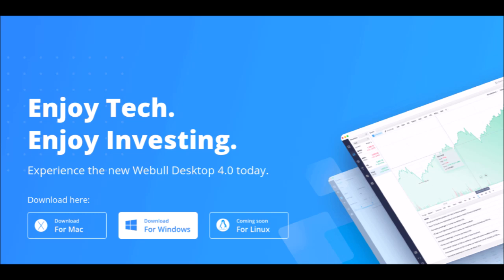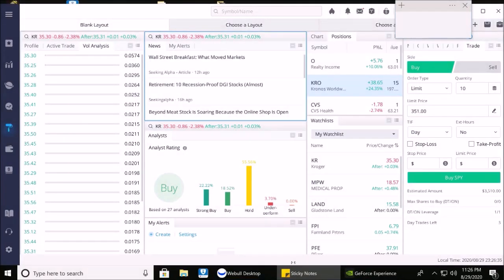WeBull Desktop 4.0 Platform Review - An Amazing Investing Tool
Get Started Investing With A Free Stock!